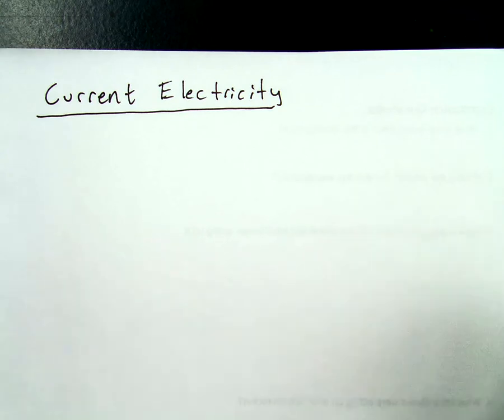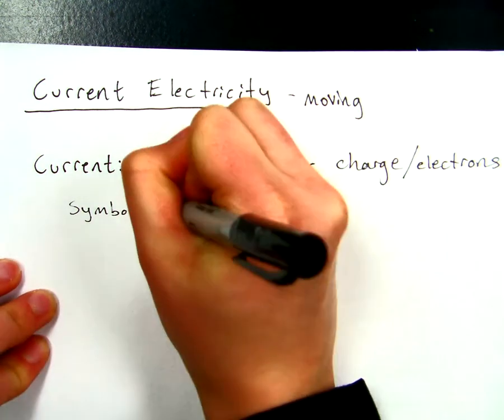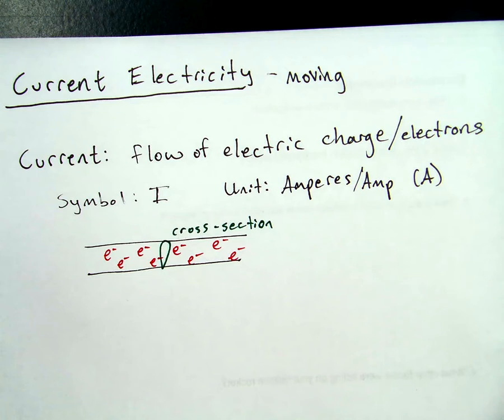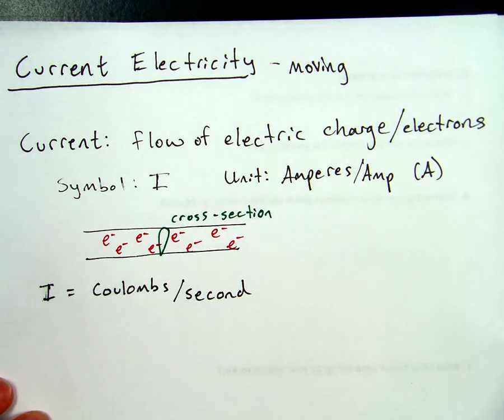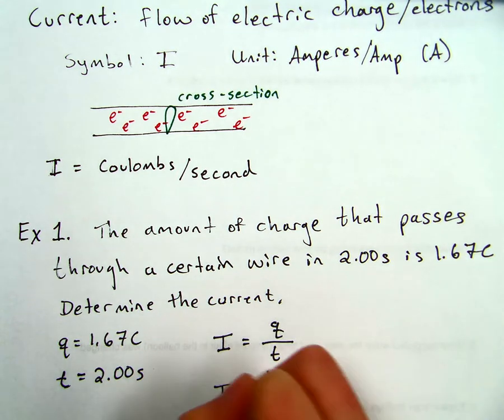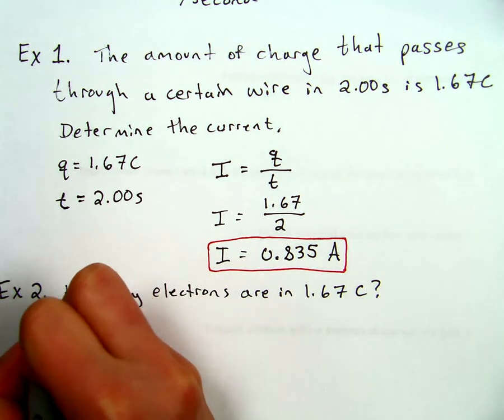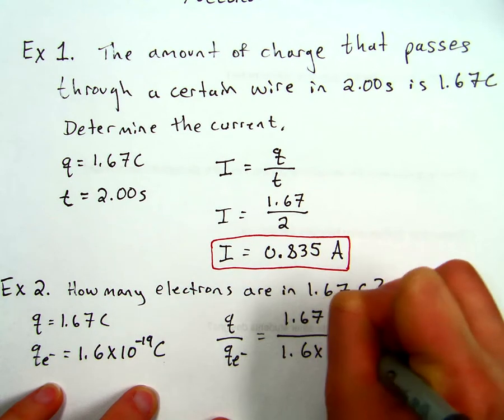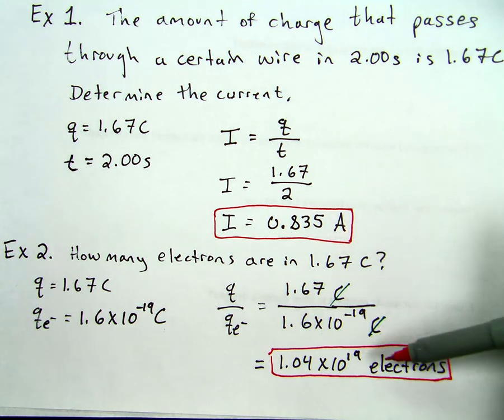Introduction to current electricity: Part 1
Introduction to current